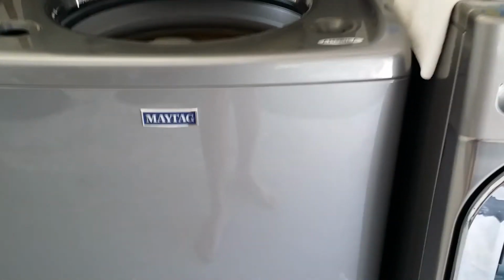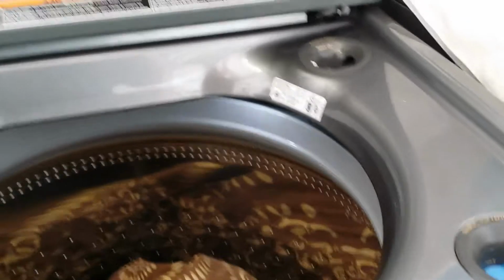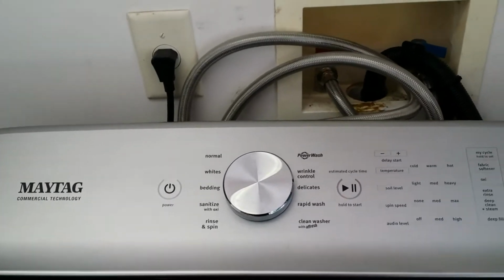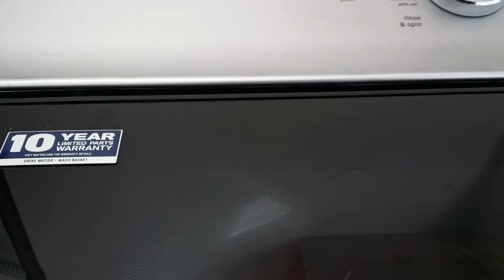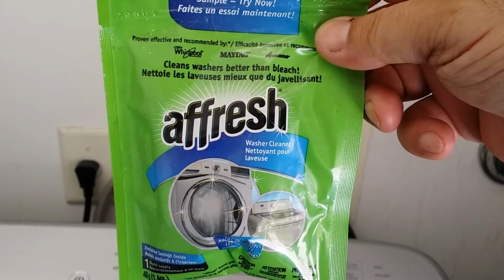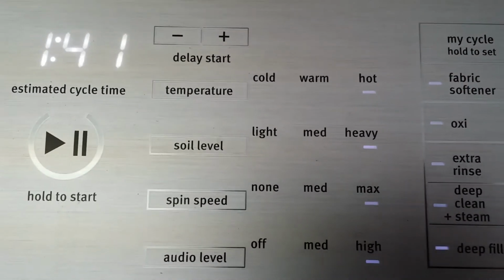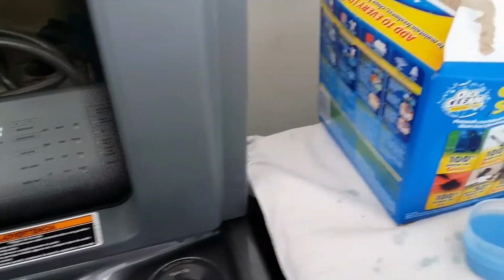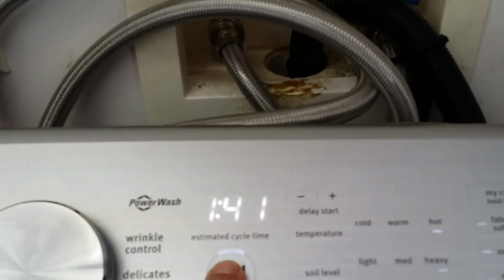Maytag 6.2 cu.ft washing machine 3 month review